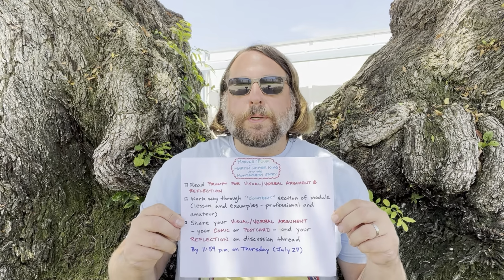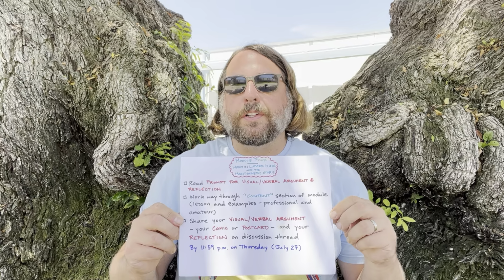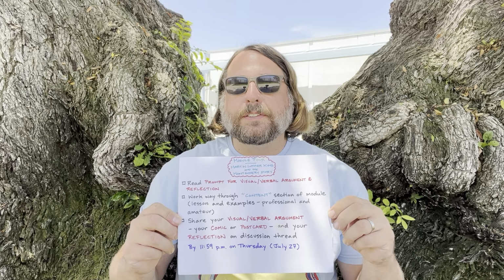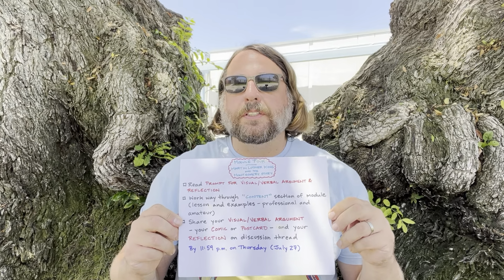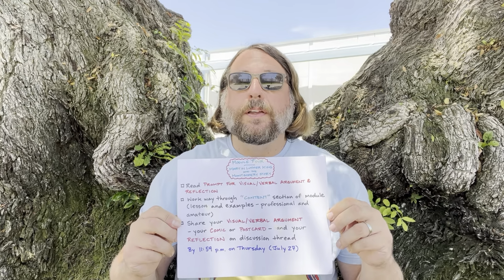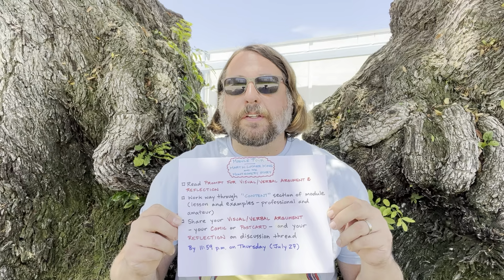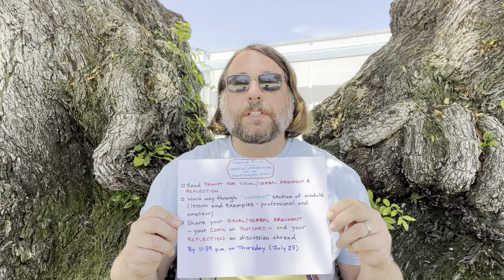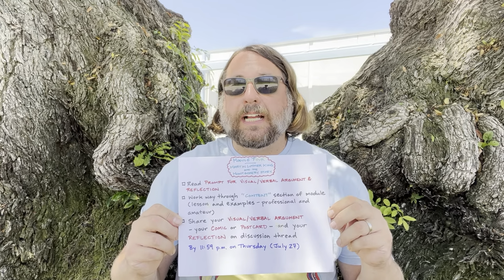English 100: Video Six (Module Four -- MARTIN LUTHER KING AND THE MONTGOMERY STORY)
In this sixth video for his English 100 class at Cerritos College in the summer of 2023, Professor Chad Greene explains what his students will be learning about in Module Four. Specifically, he introduces their last two assignments: the Visual/Verbal Argument and the Reflection.